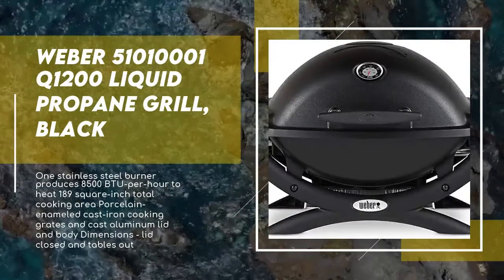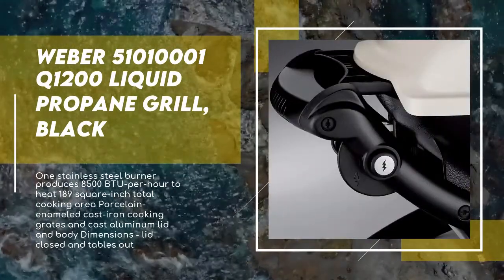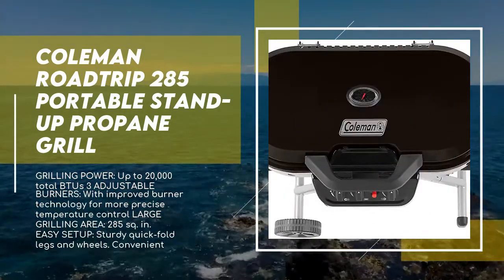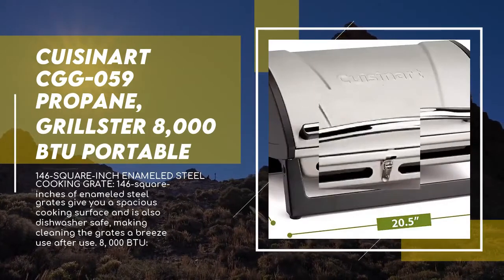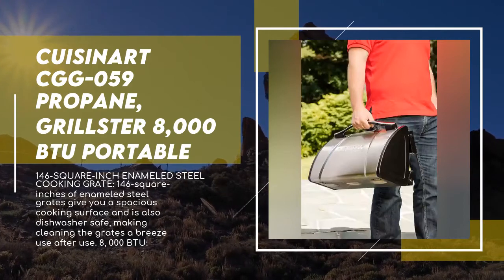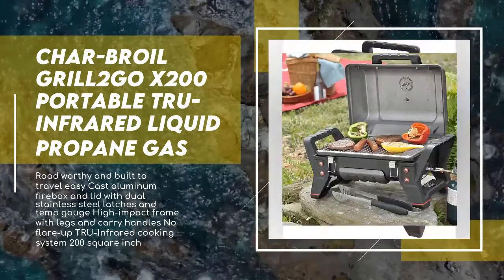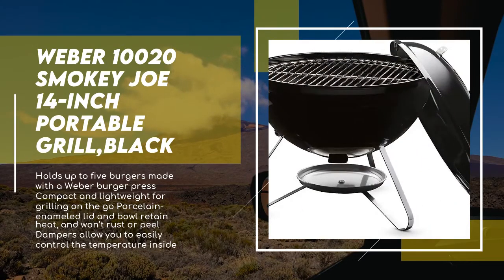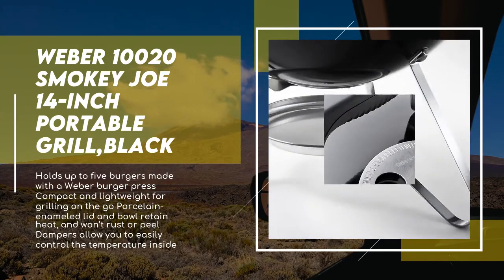5 Best Portable Grills For Apres Ski 2021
5 Best Portable Grills for Apres Ski 2021

During times of Covid-19, ski resorts are open, but still heavily regulated to keep operations safe. In many cases, all restaurants have been shutdown, which turns feasting time into a massive tailgate in the parking lot... if it's within walking distance. So here's a rundown of ideas to help turn lemons into lemonade!

Weber 51010001 Q1200 Liquid Propane Grill, Black

Coleman RoadTrip 285 Portable Stand-Up Propane Grill

Cuisinart CGG-059 Propane, Grillster 8,000 BTU Portable Gas Grill

Char-Broil Grill2Go X200 Portable TRU-Infrared Liquid Propane Gas Grill

Weber 10020 Smokey Joe 14-Inch Portable Grill,Black

5 Best Portable Grills for Apres Ski 2021